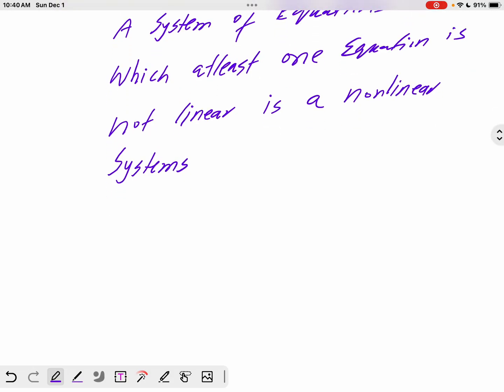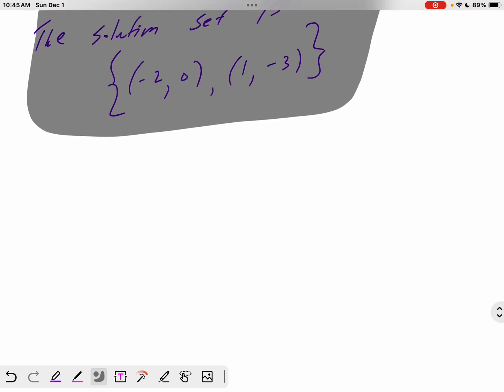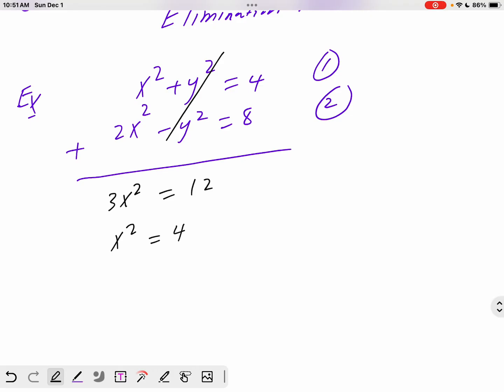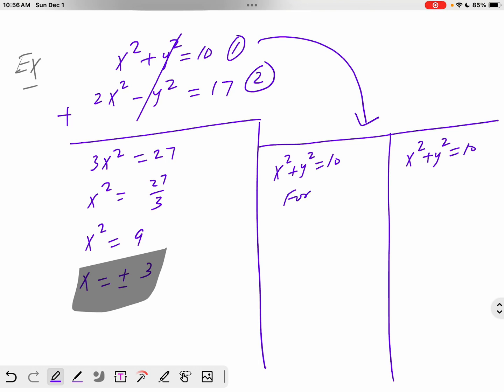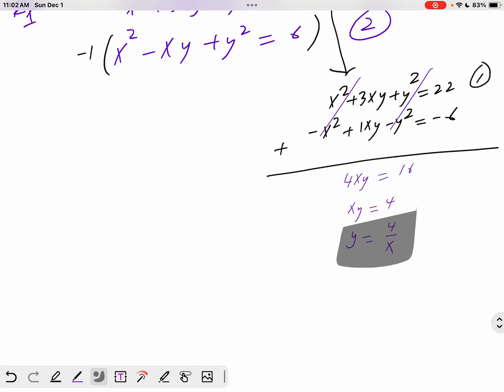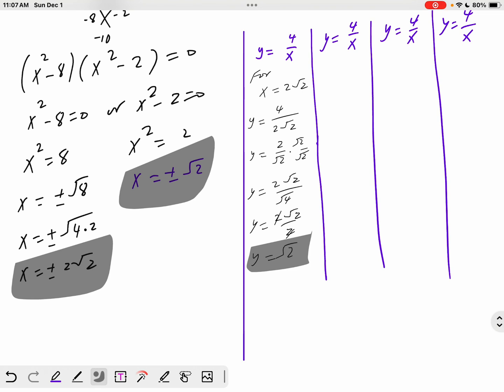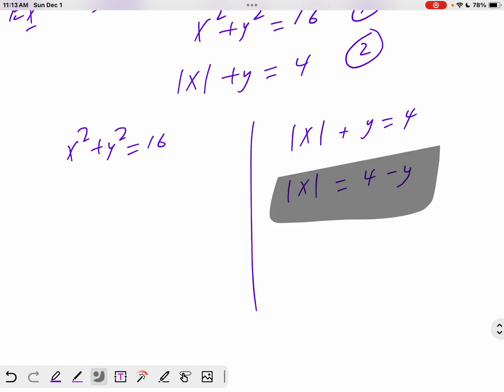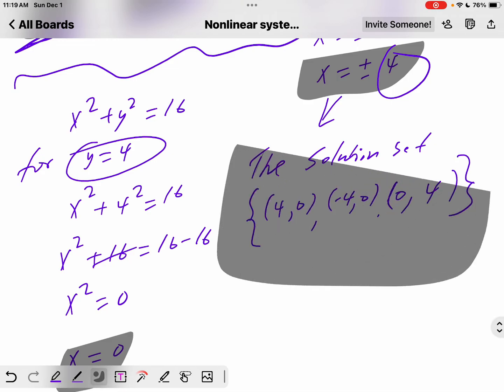Section 5.5: Nonlinear Systems of Equations